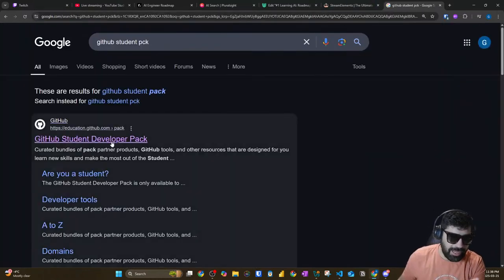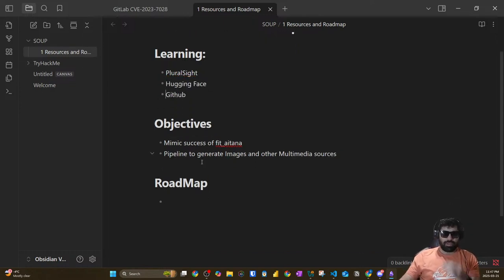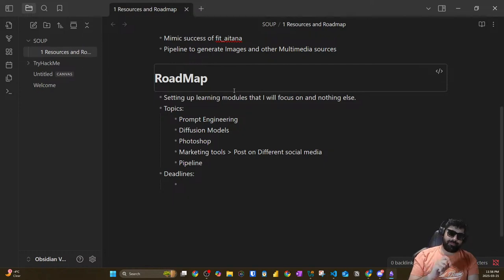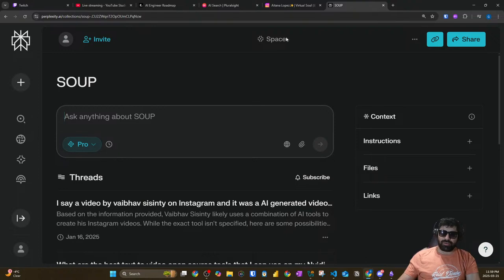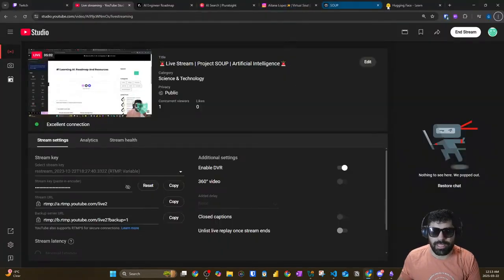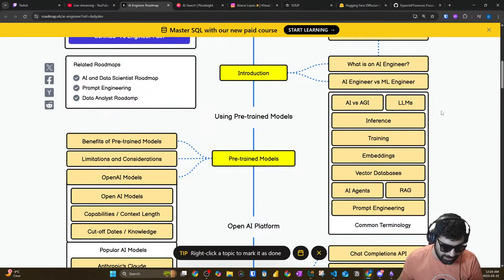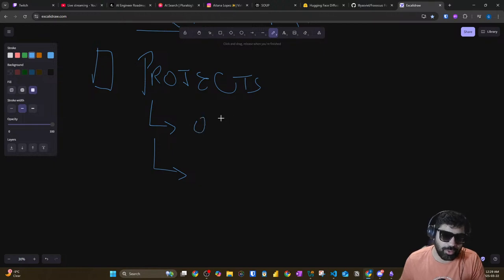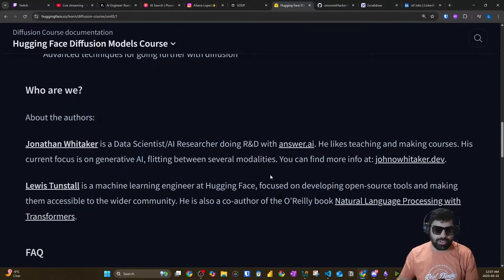🚨Live Stream Project SOUP Artificial Intelligence🚨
Project SOUP